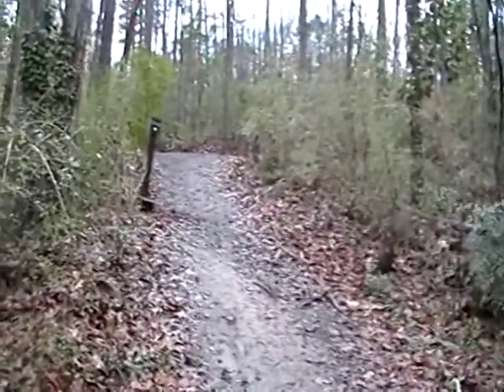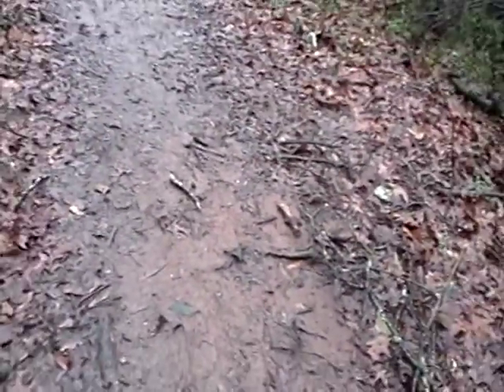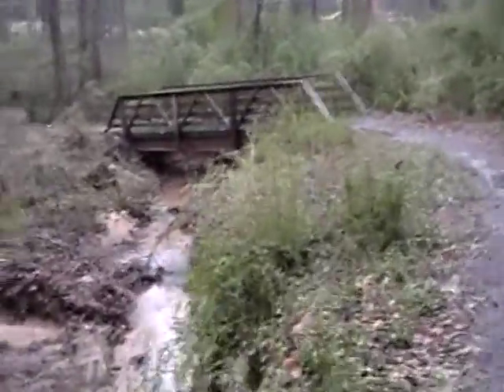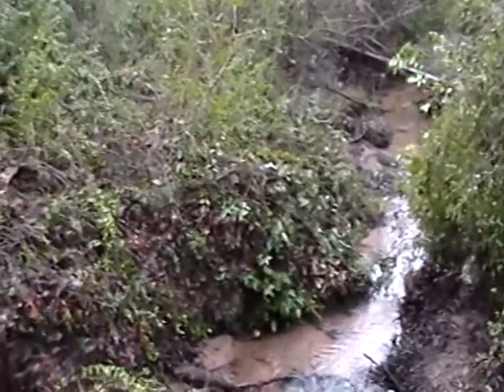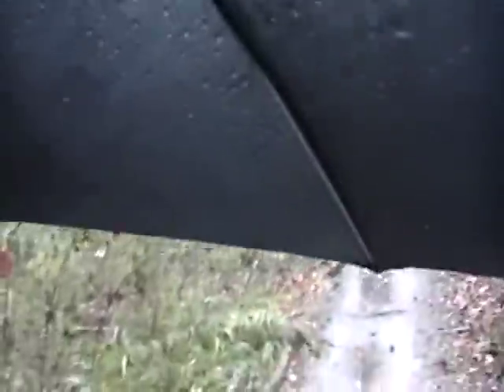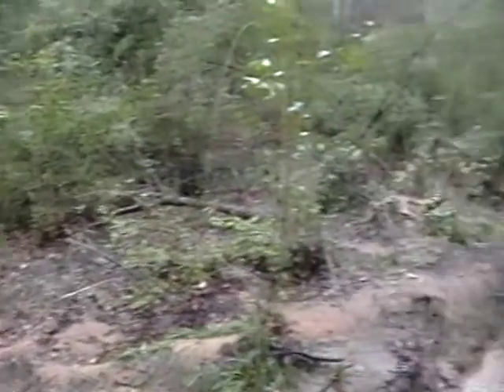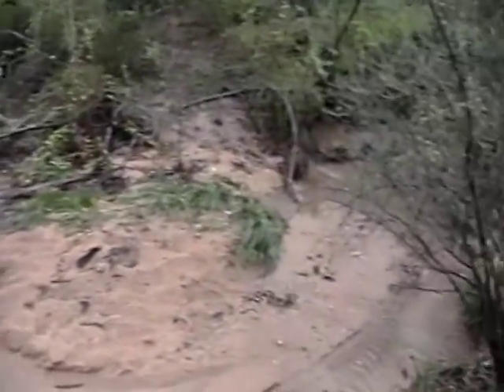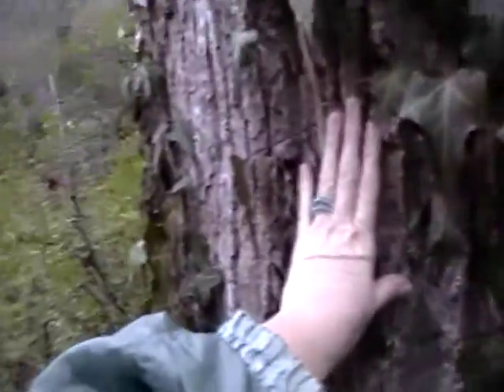Rain sound 'Sounds of Nature' ASMR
Never walk on bare ground on a slope if it's wet...it might be mud and you'll slip and fall.